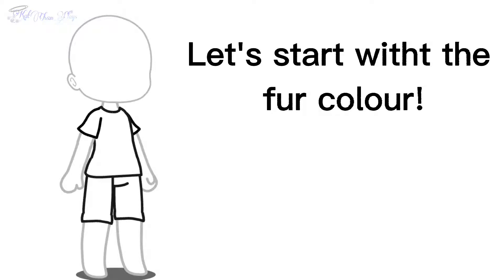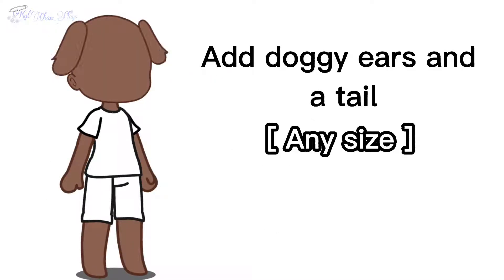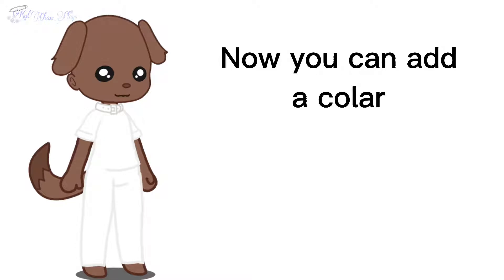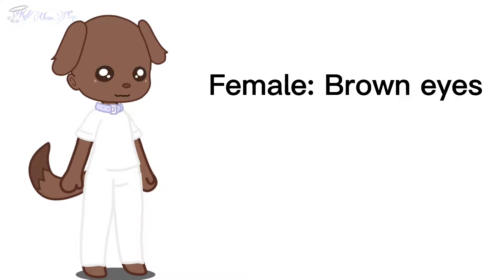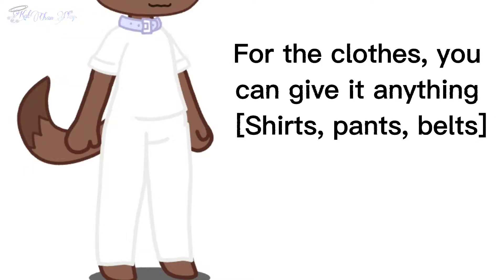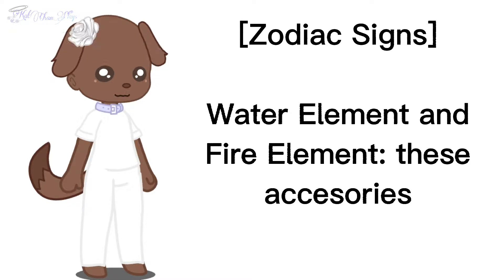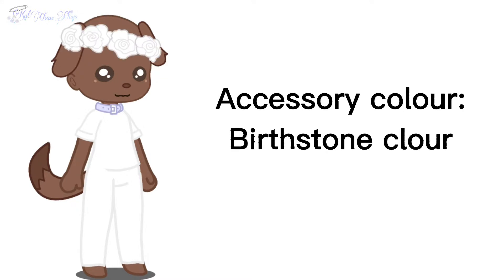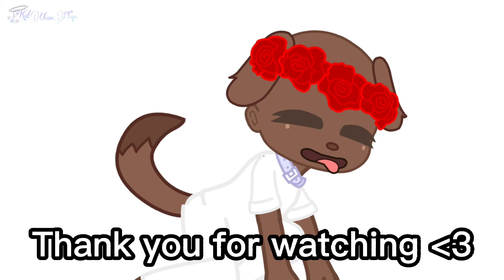🐶Doggy OC Challenge🐾 // Kat Chan Plays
Use this tag if your gonna do this OC challenge 👀